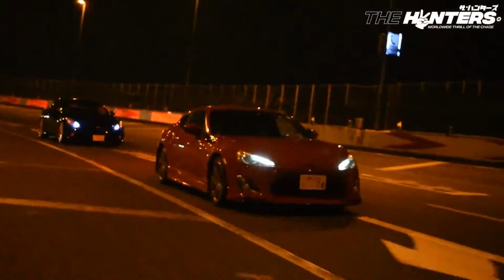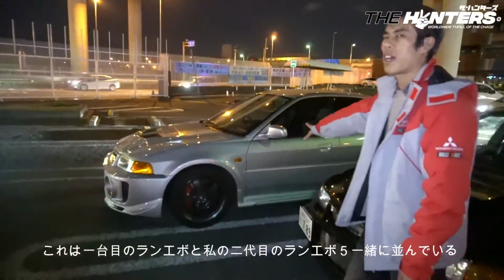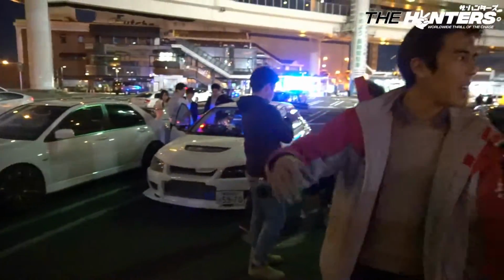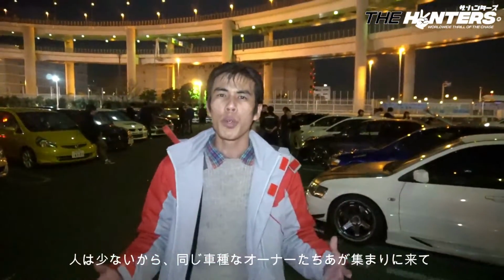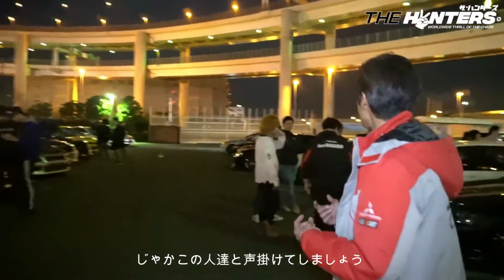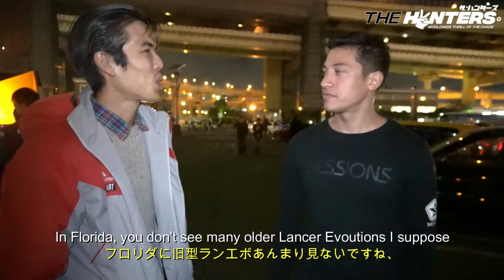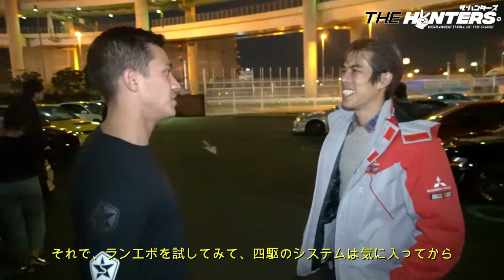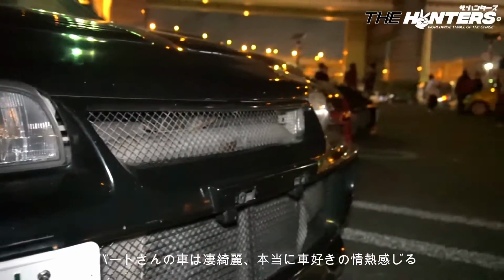Daikoku Parking car meets - The epicentre of JDM / Lancer Evo enthusiasts group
Join me in my weekly adventures exploring the underground car culture of Japan. In this episode of Daikoku Nights, I encounter a group of young men driving Mitsubishi Lancer Evolution 3rd generation CT9A (VII,VIII, IX). Daikokufuto Parking Area is the centre of social car gathering in the Kanto (Tokyo & Kanagawa) Area and perhaps the biggest in Japan. Popular with all kinds of enthusiasts, casual and serious almost every night sports cars, rare classics, supercars, and sometimes bordering on the illegal make a regular appearance.

I make a short interview with some of these members in order to find out what they do. I also met an American gentleman with an even older generation of Lancer Evolution. Many foreigners like me are living in Japan and pursuing the way of the petrolhead and driving these streets that appear in popular culture.

This is the first of a series of in depth documentary style mini movies which is possible with the help of my fellow teammates,

The Hvnters

Check out our Instagram for our almost daily and weekly adventures in car culture and more, in the land of the rising sun.

Albo     - @drifthunteralbo
KenB    - @captbradford
KenM   - @etxken
Stan     - @stanatnight
Dasun  - @kabure_kabure

Credits - Main Video/camerawork : Stanislas Lejay
                Sub Camera / Dasun & Yuka Perera
                Technical Advisor : Albo Agunday

Friends who appear in this video :
@nnnn6nnnn6 (Nancy), @t_juri0519 (Juli), @shoji.r32gtr (Shoji) , Nakamura Shisho

Dance With the Dead - Eyes of Madness , Skeletons in the Attic

Harrison BDP - Decompression